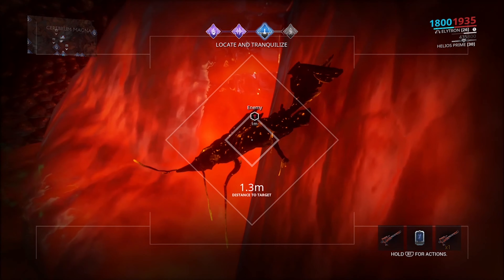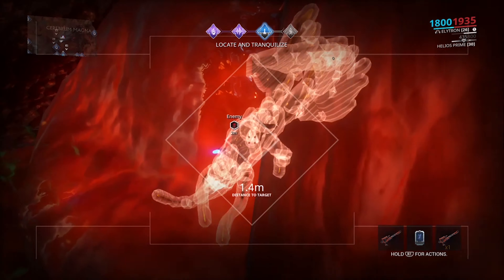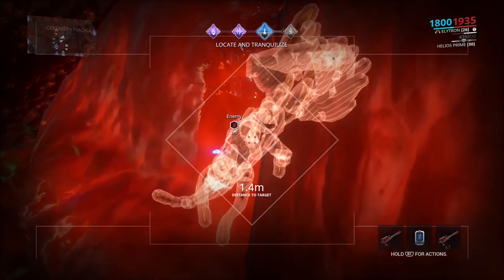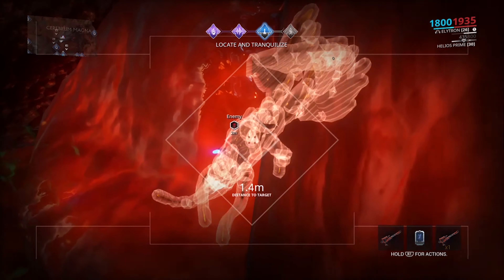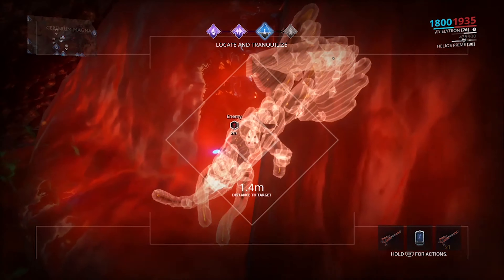Avichaea Hunt Farming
In this video, I'm going to be showing you the best Avichaea hunt spawn.